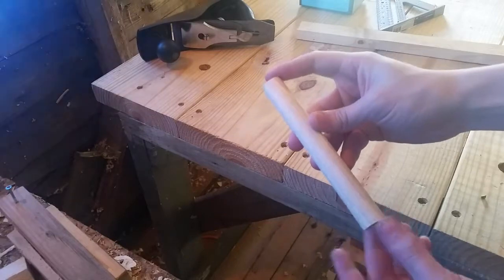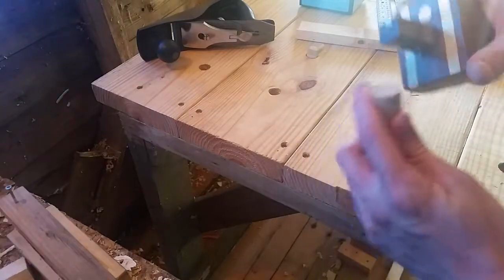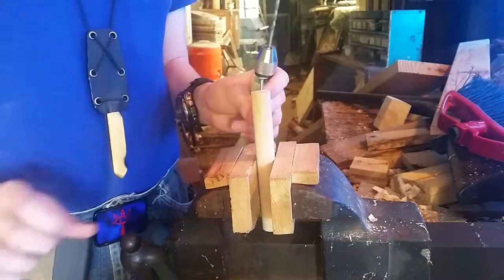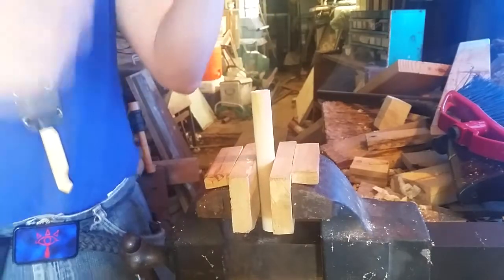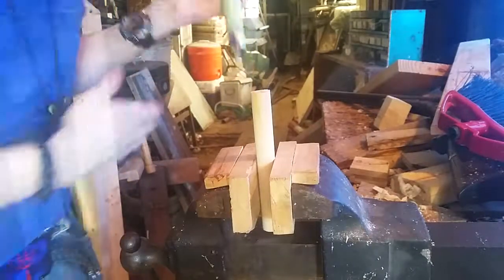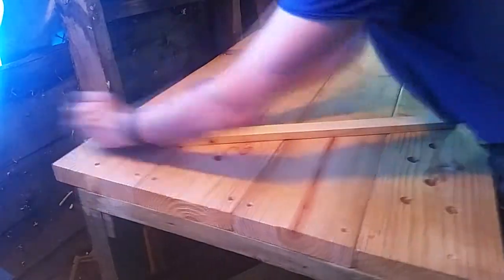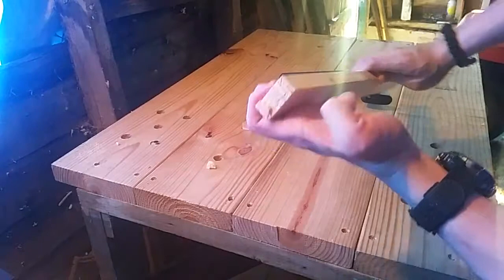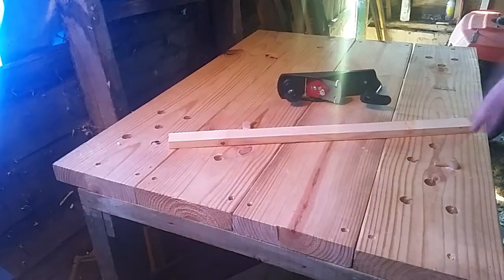Vampire Bench Dogs - Thrifty Woodworking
Simple DIY bench dogs inspired by ancient roman woodworking techniques. The real roman vampire dogs have 2 spiked teeth, hence the name, but these are easier to make and operate on the same principle.

They will mar the edge of whatever you run into them, so design your plans around taking those marks out, but they're incredibly effective for stubborn pieces where nothing else will do. In my case, all my stops were too tall, and this was a nice excuse to try a revival technique.

Also it's sort of on-topic for October, I guess.